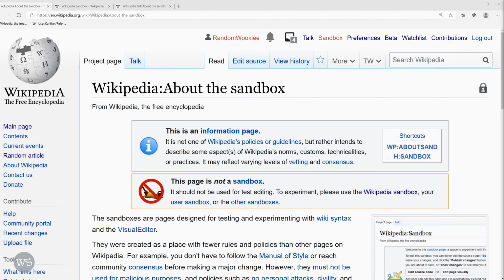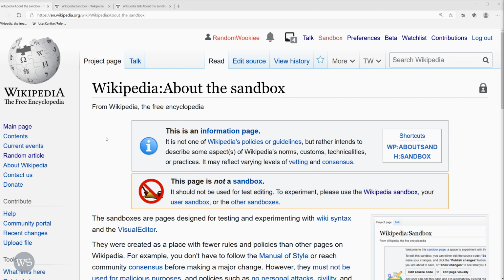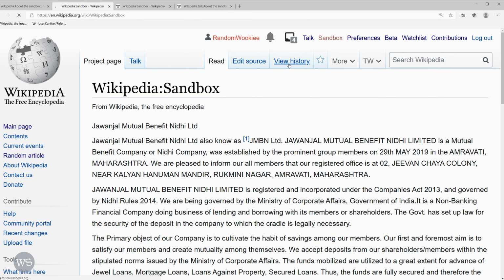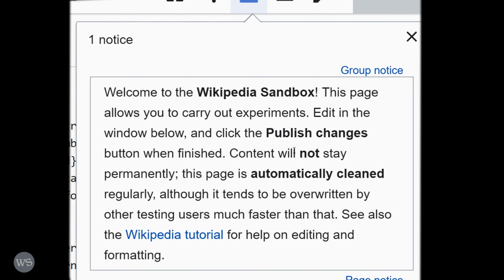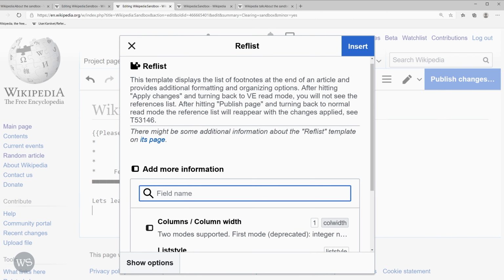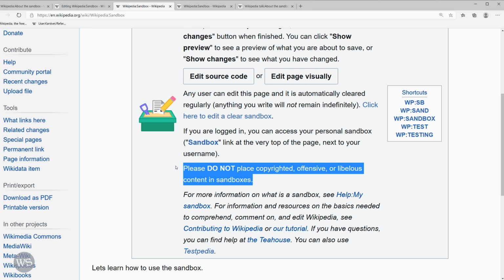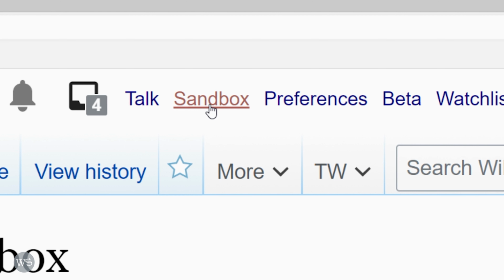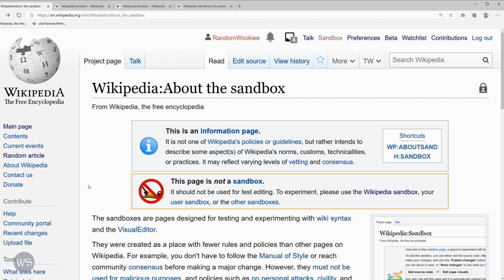What are Wikipedia Editing Sandboxes? | (Wikipedia Editing Basics Ep.04)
The Wikipedia sandboxes are useful tools for new and experienced editors to test editing ideas and formatting without changing a live page. Use the sandbox for testing how wikitext functions and drafting new pages in a non disruptive way. There are two sandboxes for users to use. One is the public sandbox, the second is the user sandbox. The public sandbox is best for testing wikitext functions.  Edits in this sandbox are removed regularly by a bot.

The user sandbox is specific to registered users, can be used to develop a new Wikipedia pages or draft content, in a way that allows it to be saved for later.

Chapters
0:00 About Sandboxes
0:38 Public Sandbox
2:15 User Sandbox

[Video #42]